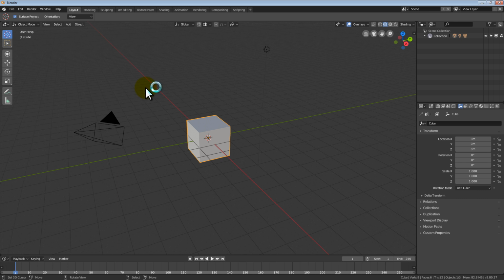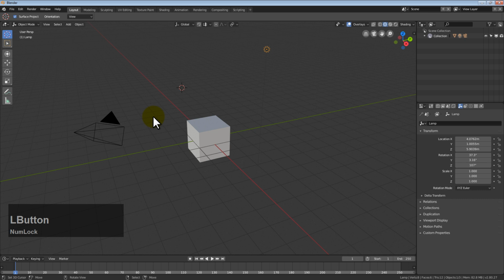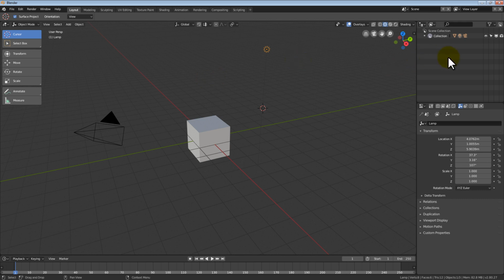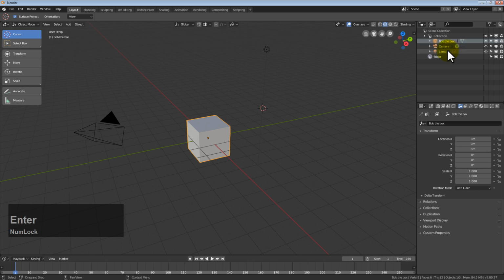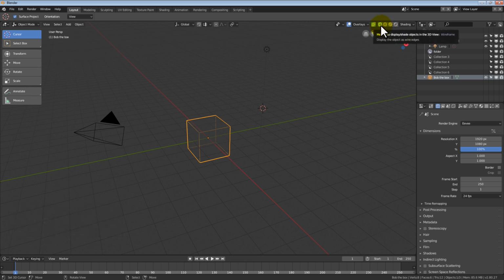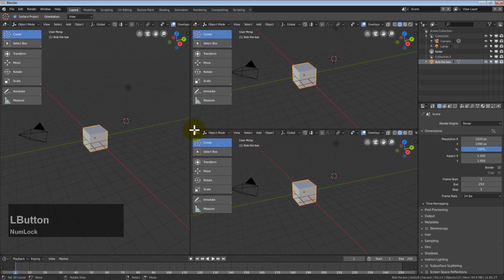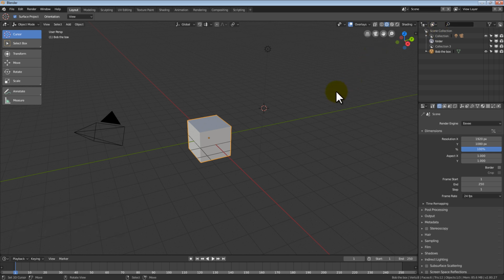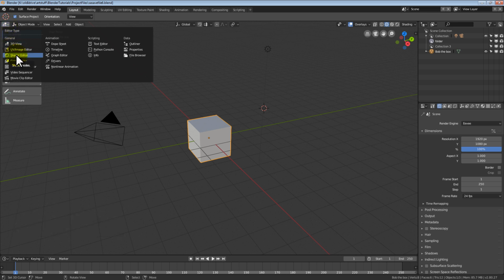Blender 2.8 - Beginner Tutorial - Lesson 01 - Workspace Tour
This video is aimed at 2d artists and people who have never used Blender before.  Blender 2.8 is a big change from prior versions, and there are some great new features for 2d artists and animators!